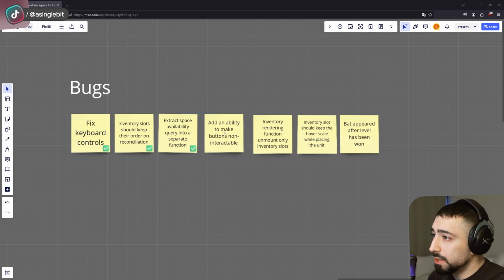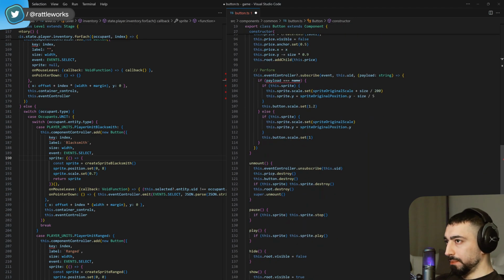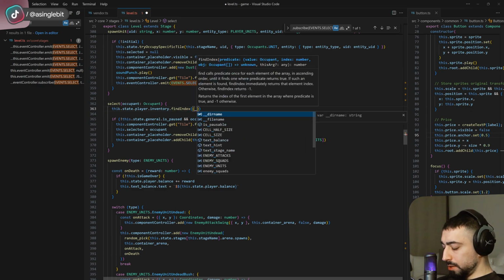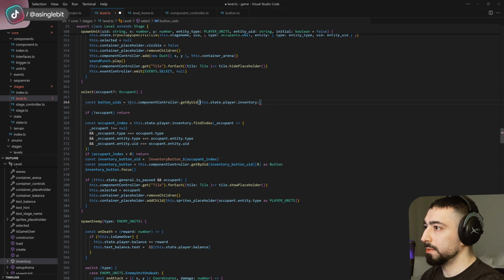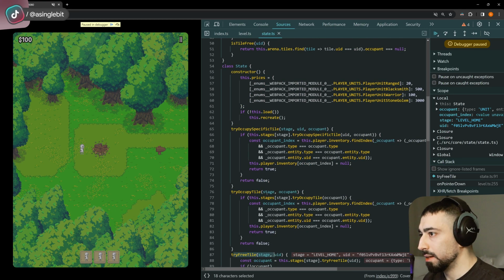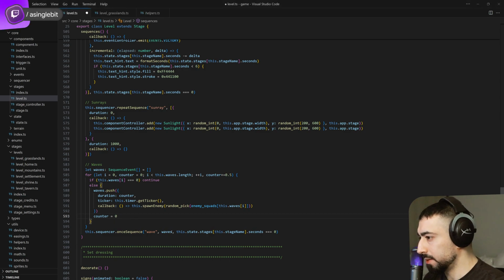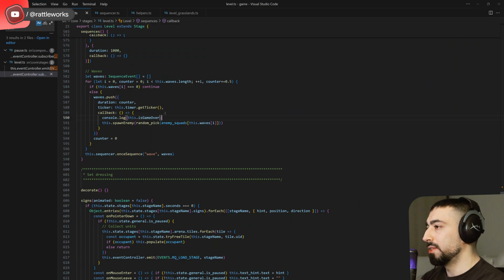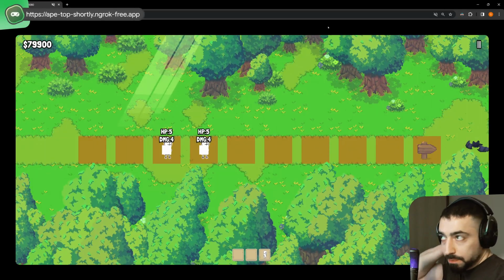9. Making a game with PixiJS / Debugging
Come hang out with me in this development stream! We are diving into the world of game development as we work on a fun (hopefully) roguelike browser game using PixiJS and TypeScript. Watch as I code, troubleshoot, and experiment with different gameplay ideas.

This game is based on a memorable game jam session shared with my friend and former colleague. You can follow him on github